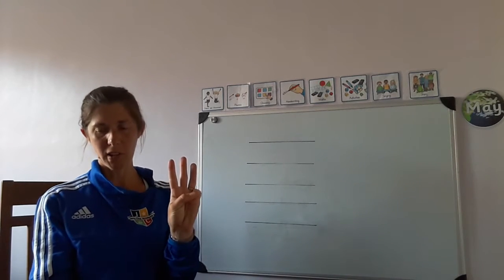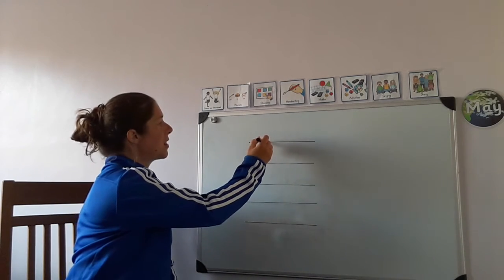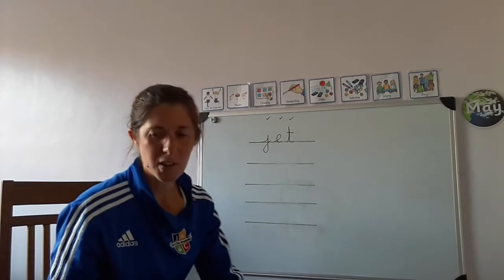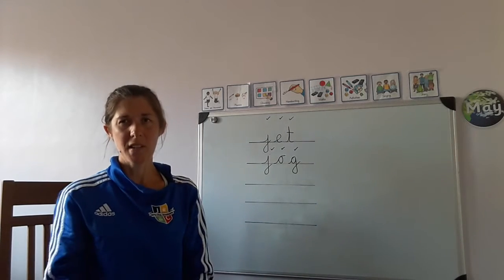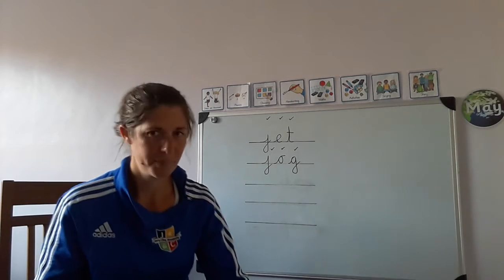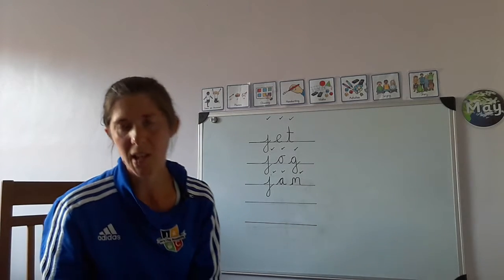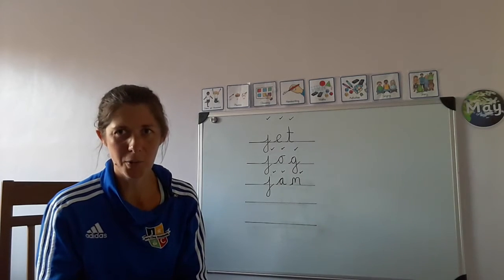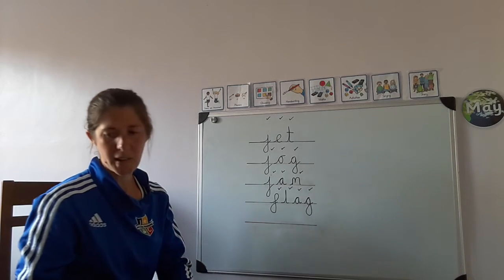YR SPelling Phonics Tuesday 12th May